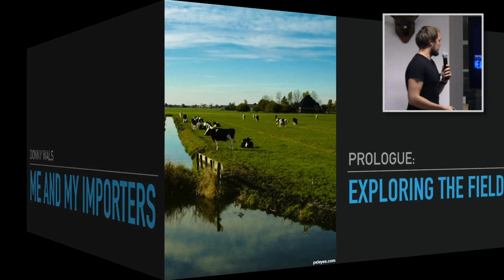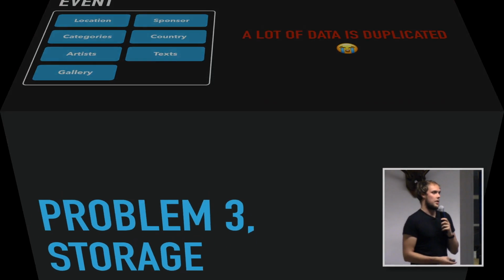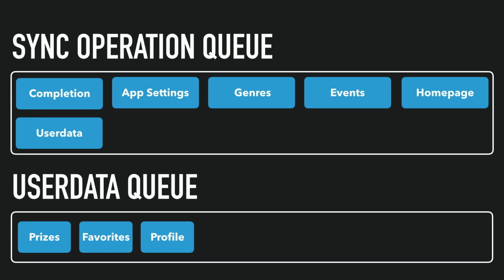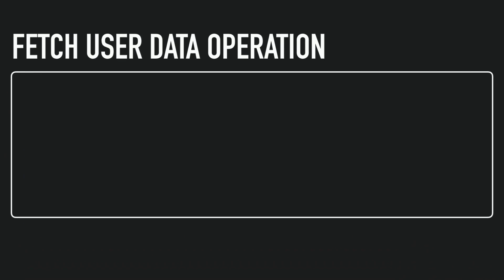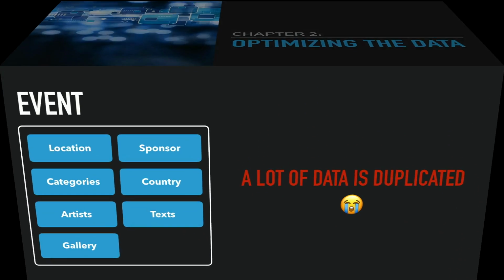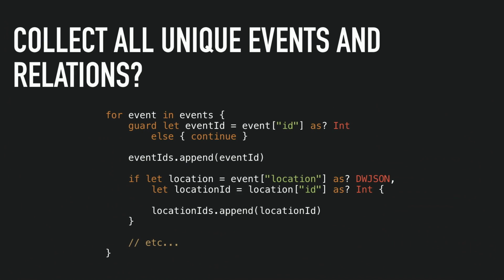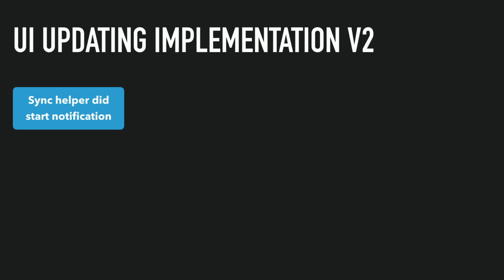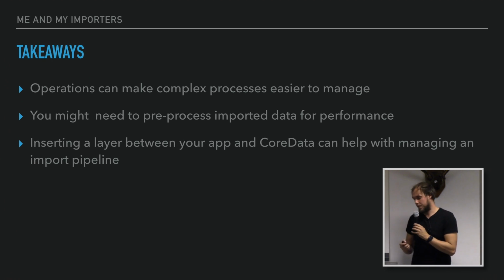Donny Wals - Me and my importers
CoreData isn’t always the easiest framework to use. Especially if your app has a complex setup where reading data and writing data can often cross-over each other. In this talk Donny Wals, engineer at I'M IN, will go over their experiences with a large and complex CoreData setup that uses concurrency and multiple contexts to import a huge amount of data from several API endpoints through a pipeline that makes use of an OperationQueue.

Presented at the CocoaHeadsNL meetup on October 18th, 2017 at the M2mobi Office in Amsterdam.